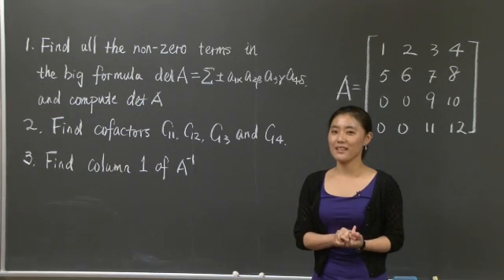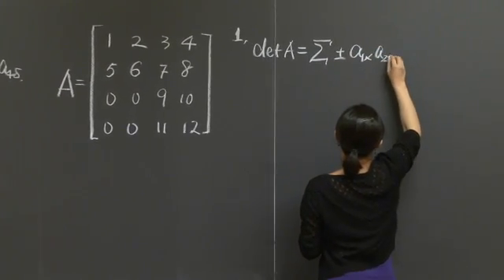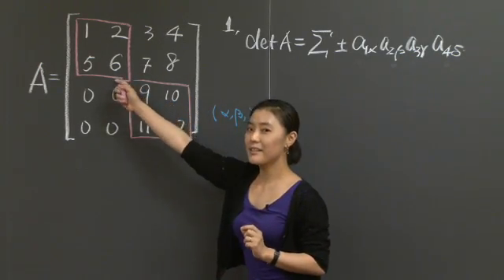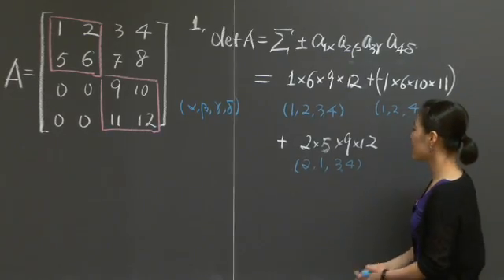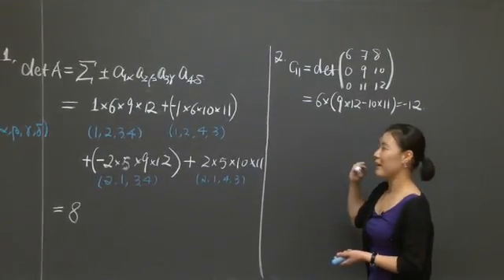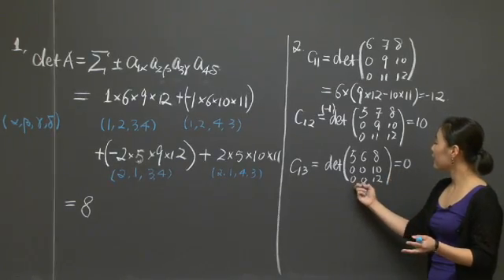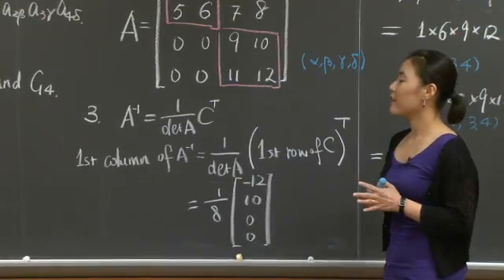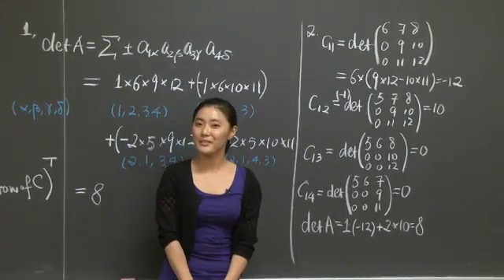Exam #2 Problem Solving | MIT 18.06SC Linear Algebra, Fall 2011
Exam #2 Problem Solving
Instructor: Linan Chen